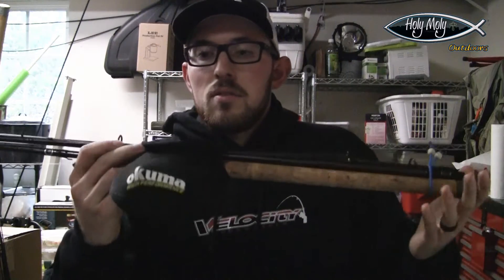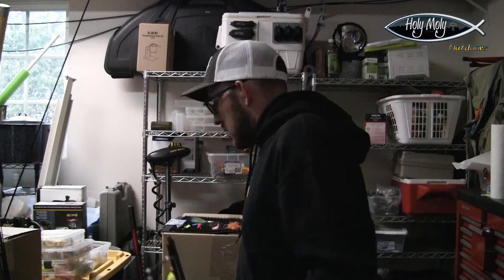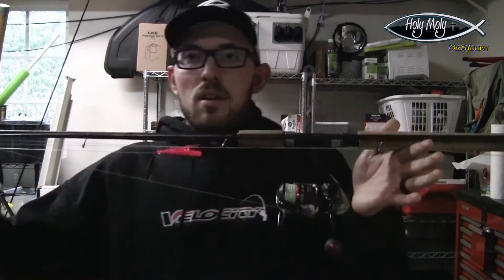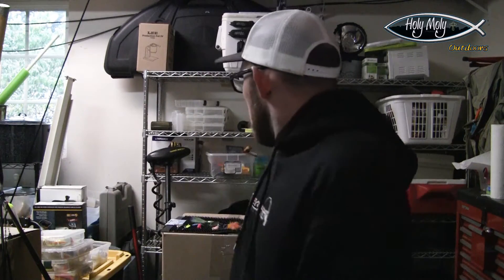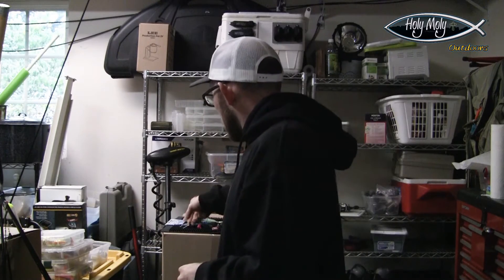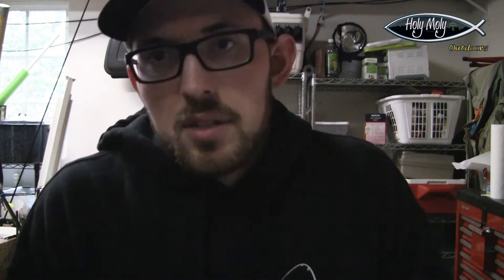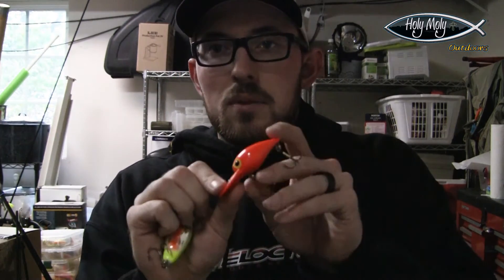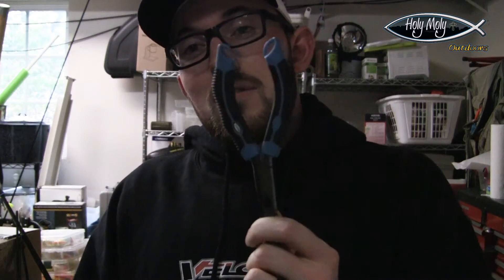High Water Tributary Coho Techniques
Heavy rains of fall are upon us and once things turn around on the drop the coho will be in full force.  This time in the fall we have the first run of fish rushing up and the second fall run in most rivers just under way.  This video will go over a few of my favorite bank techniques for fishing tributary coho.

Rigging Setups Described in the Video:

Centerpin Float Rod--Shimano Clarus Centerpin Rod 11'3
Centerpin Reel-- Okuma Raw ii

2/0 Hooks

Wicked Rod Setup:
Rod-- Custom 9'6 8-12 spinning rod

Twitching Jigs:
Holy Moly Customs are available by order